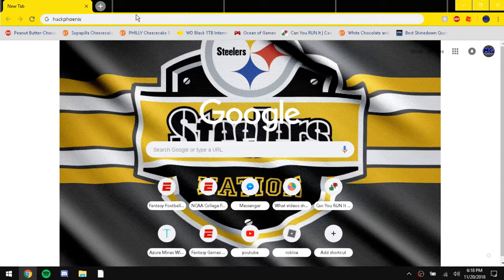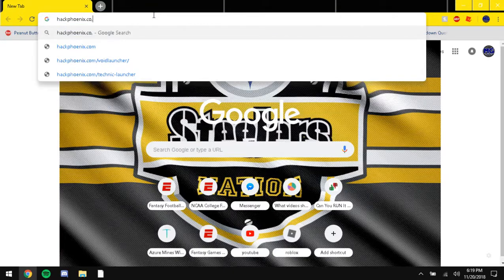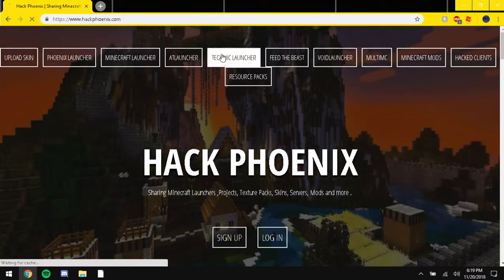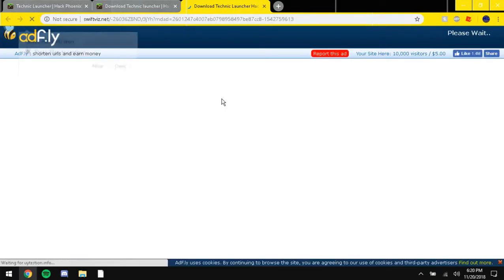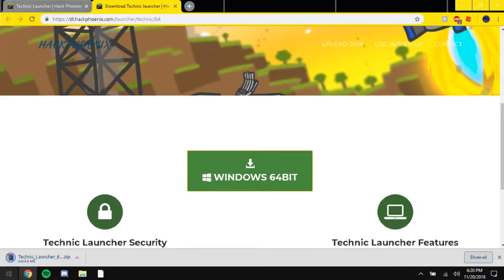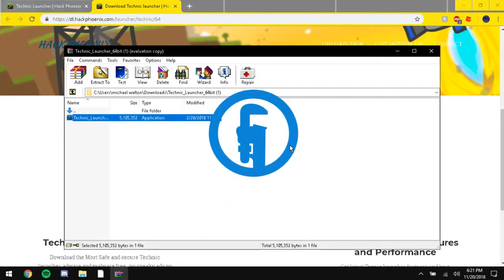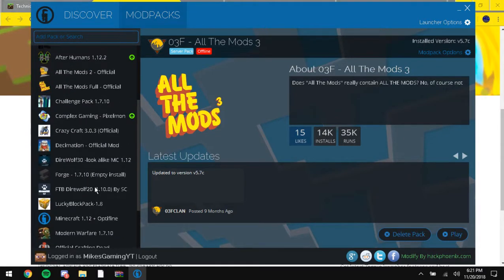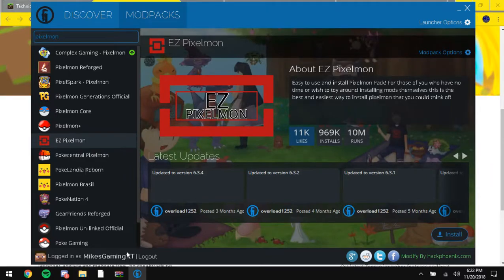How To Get Minecraft Technic Launcher Free